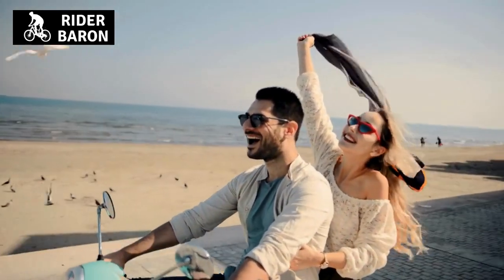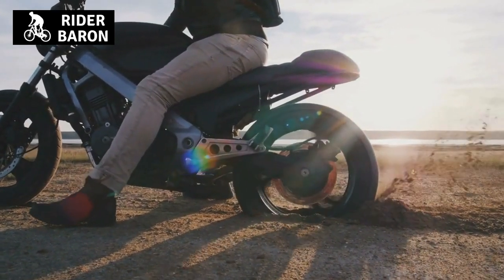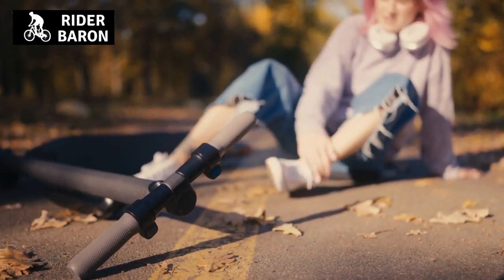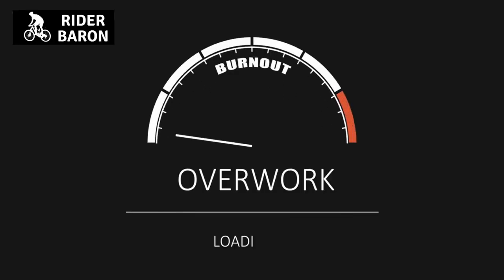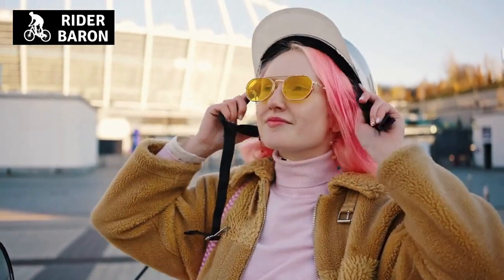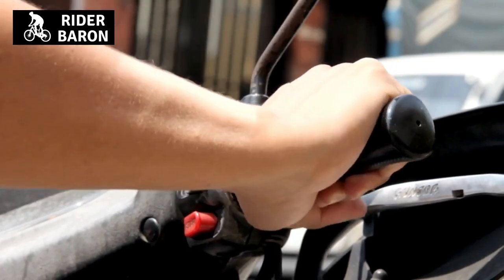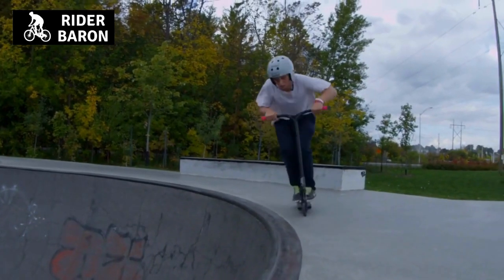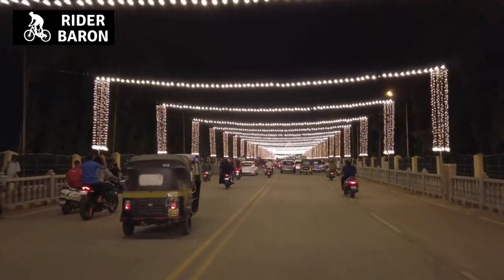How To Do A Burnout On A Motor Scooter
If you're a fan of doing burnouts on your motorcycle, then you're going to love doing them on a motorscooter! Burnouts are a great way to show off your skills and have some fun. In this blog post, we'll show you how to do a burnout on a motor scooter. Keep reading for the step-by-step guide. Watch till the to learn more.